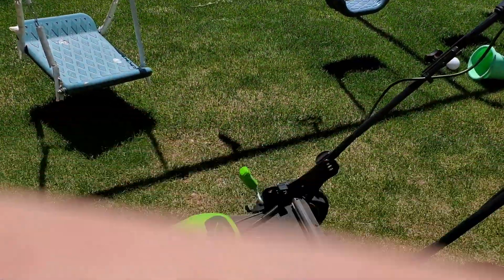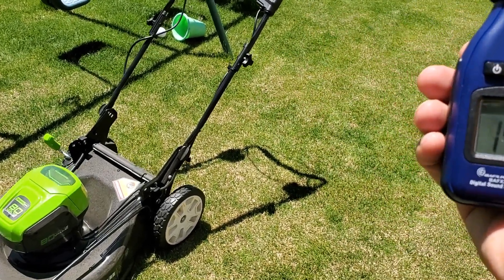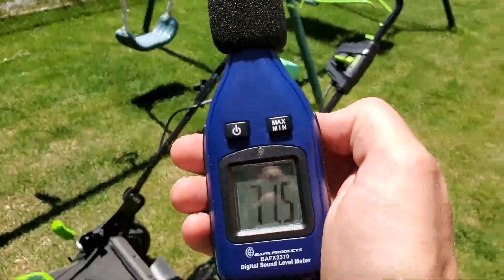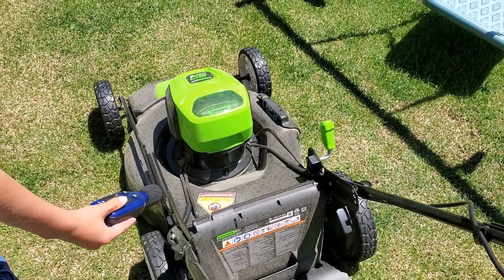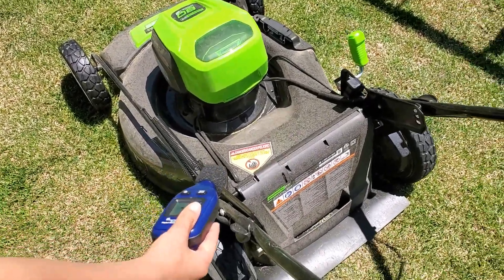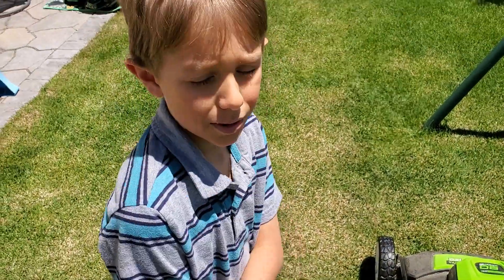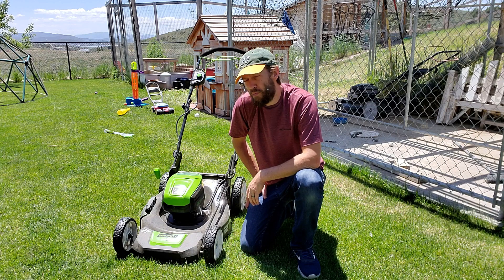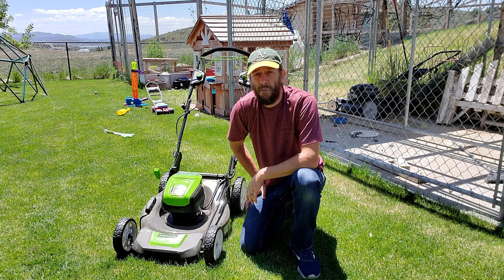How Loud Are Battery Powered Lawn Mowers Anyway?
Everyone knows battery powered lawn and garden equipment is quieter than traditional gas powered equipment but how quiet are these things?

In this video I show off just how quiet my Greenworks Pro 80-Volt mower actually is. It's just about the quietest piece of lawn equipment I've ever seen or heard.

► I also recommend you take a look at my full comparison of all the strongest battery mowers on the market these days. I made a video on this topic

► You can also see a blog post version of the the strongest cordless mowers compared here on my

► If strength isn't that important to you then make sure to see this video where I tested battery mower suction strength